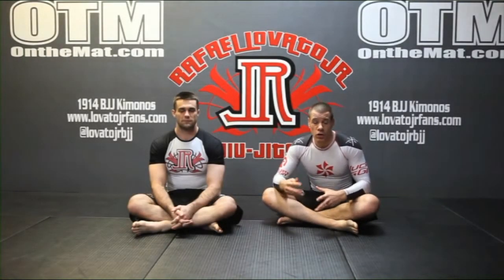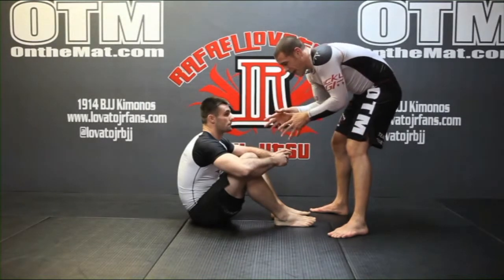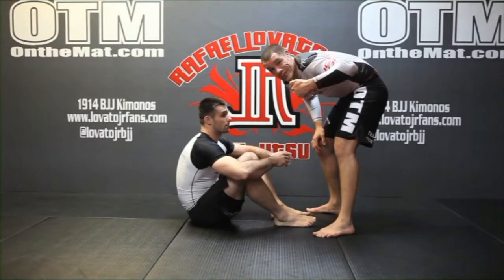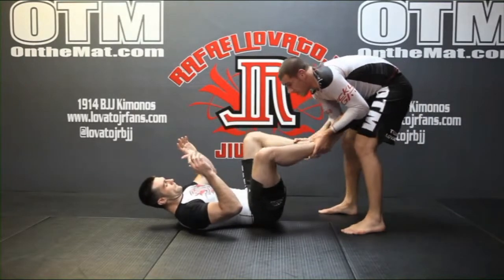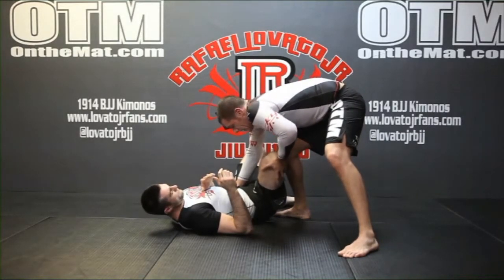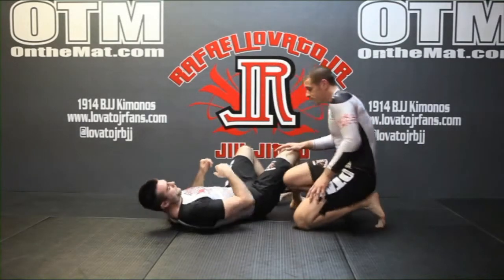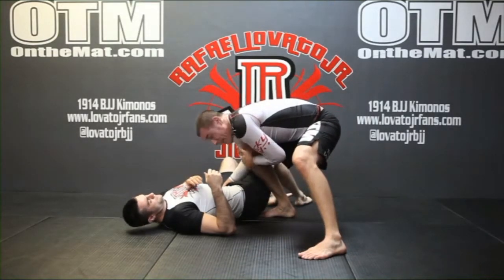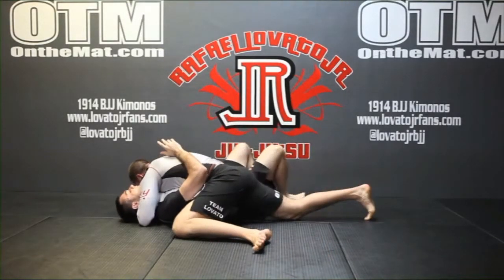3. BULL FIGHT PASS TO SIDE CONTROL